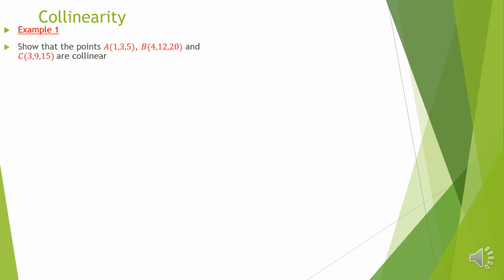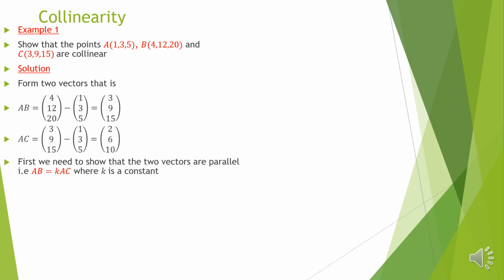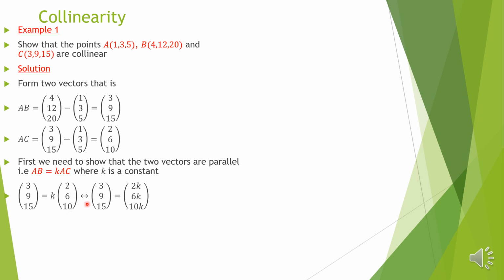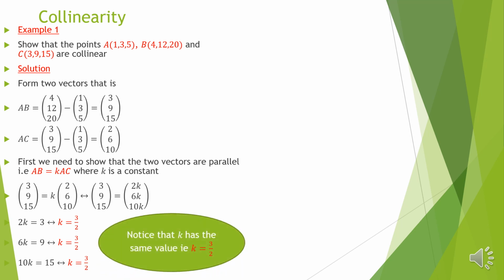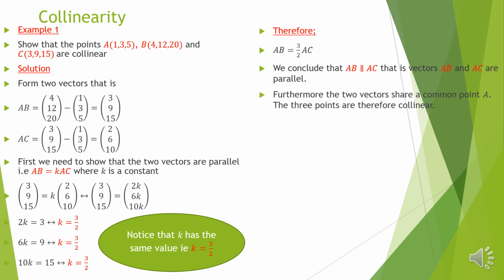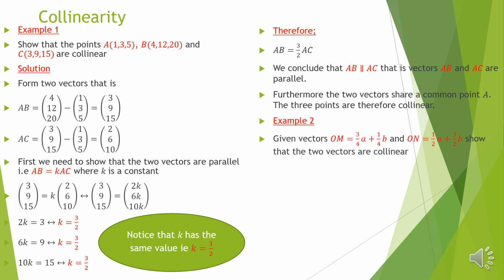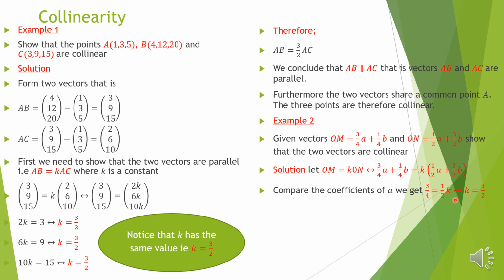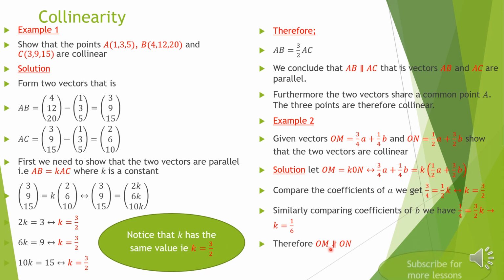How to show that given points are Collinear||Tr Oigo MSc Online Schooling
Show that the points 𝐴(1,3,5), 𝐵(4,12,20) and 𝐶(3,9,15) are collinear